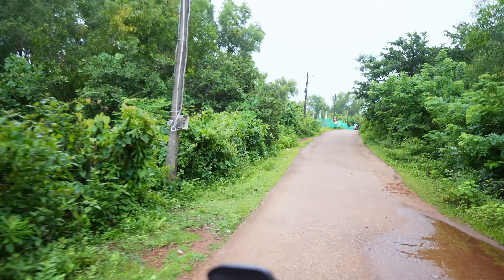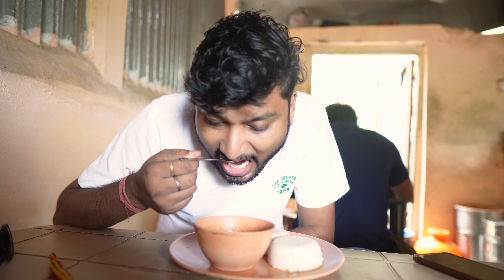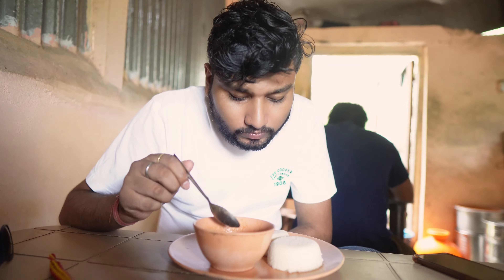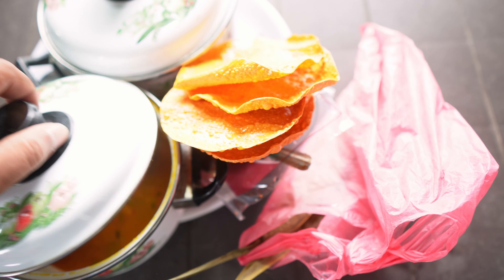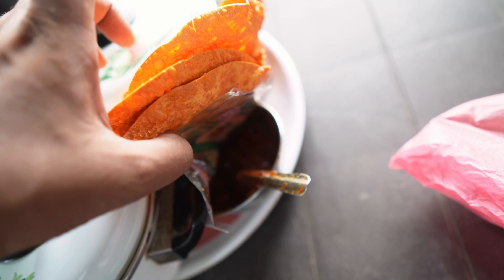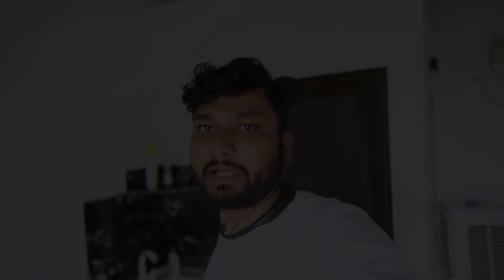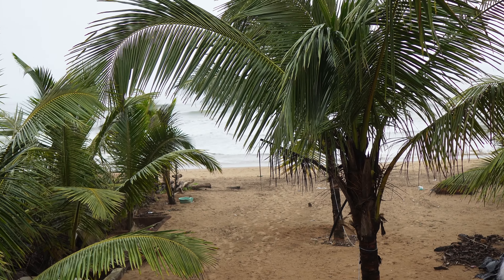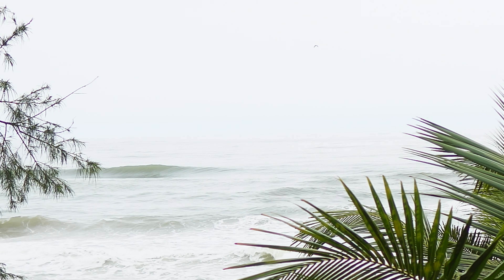My first trip to South India || Gokarna tourist places || Karnataka tourist places || GOA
Hello happy faces😊
Hope you guys are doing great!

Lots of ❤️

Property Where I stayed -  Tune of Ocean Cafe and Beach Front cottages Gokarna.

Main Camera - Sony Zv E10
Lense - Sigma 16mm
Camera 2 - Go Pro

Tags